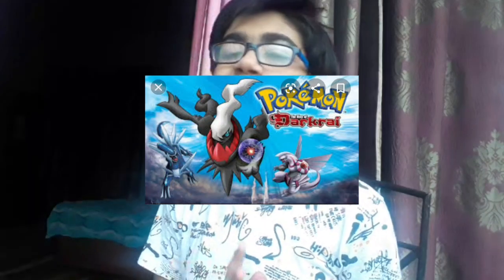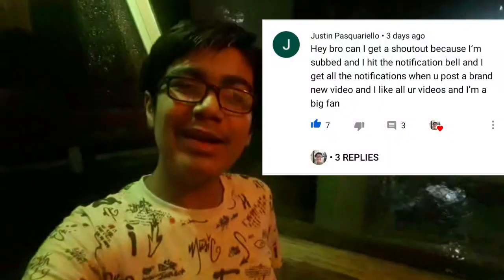My Favourite Pokemons of Each Type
MY FRIENDS
try and hit 12 likes i 2 days
SHOUTOUT TO JUSTIN FOR REACHING THE LAST VIDEO IN THE FIRST 60 MINUTES